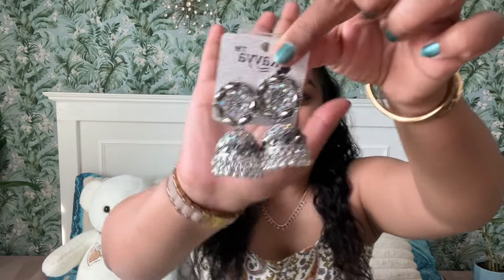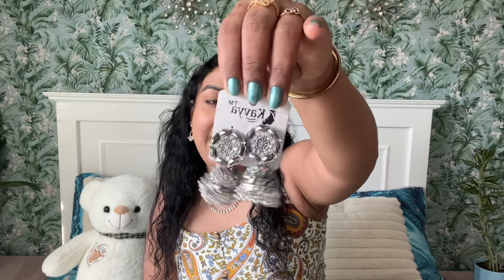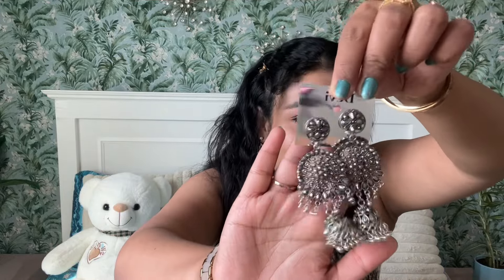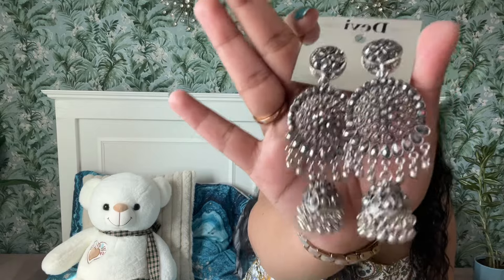MOST AFFORDABLE INDIAN JEWELLERY 😍 Just 5 dirhams ?? The best Indian jewellery haul |SIMPLY BLESSED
Hello 😍

Litterally awsttuck with this Indian jewellery collection 😍 the most beautiful and affordable collection ..

Love,
Niveditha

Shop name - Roop creations, Indian pavilion, Global village